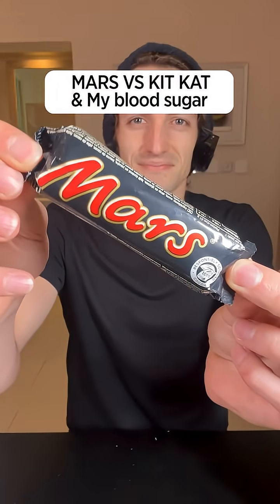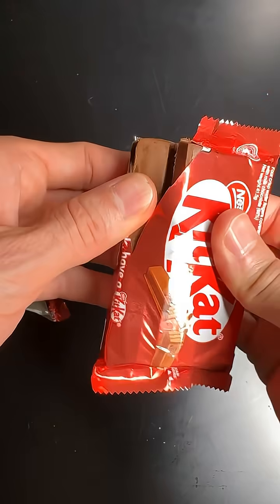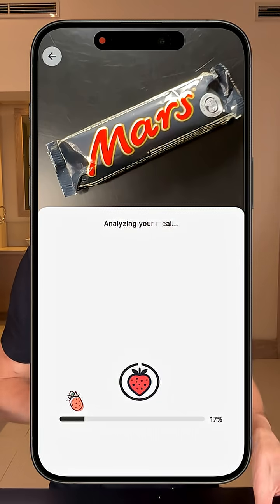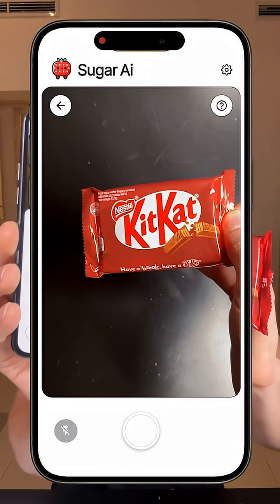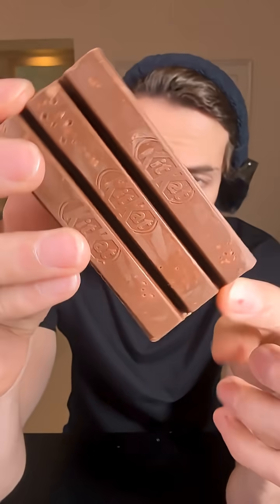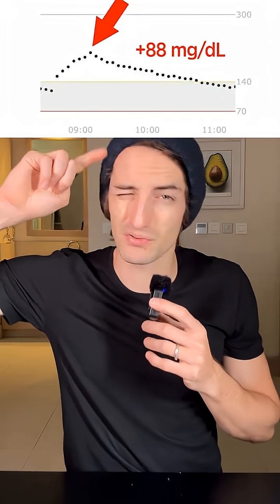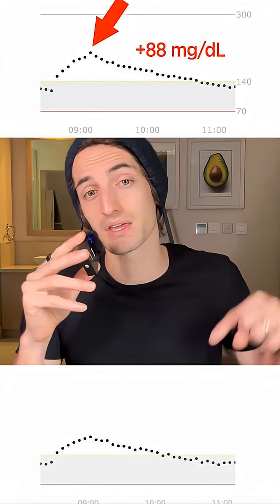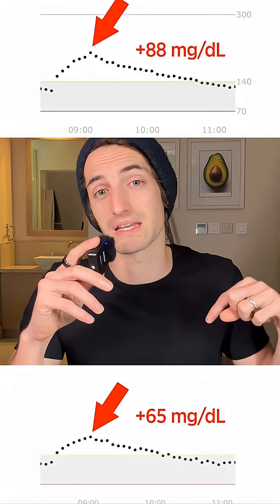Mars vs KitKat & blood glucose levels.Which has the biggest impact on blood sugar?